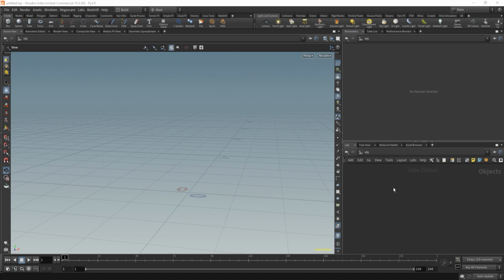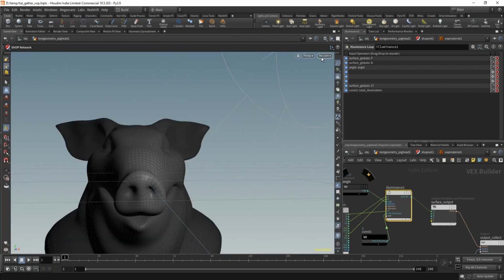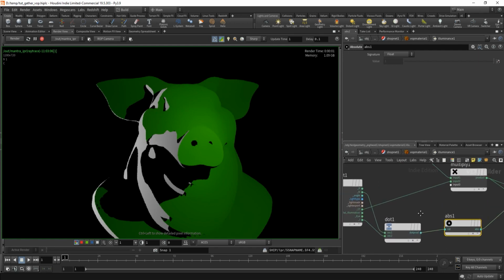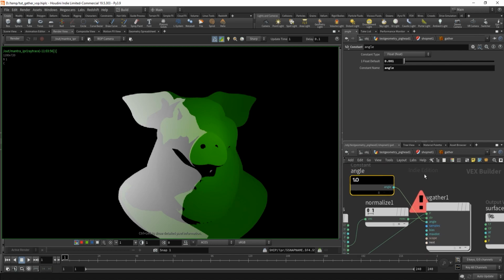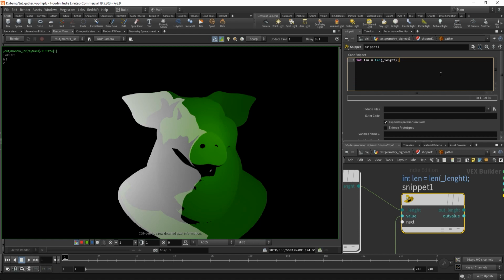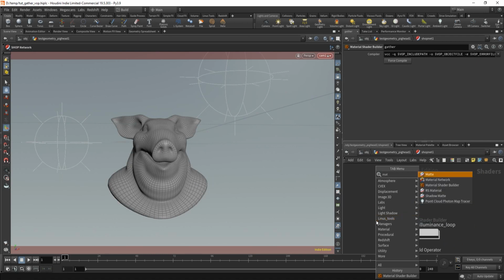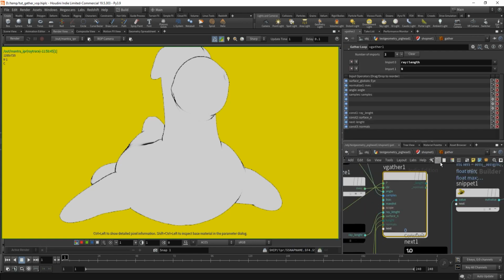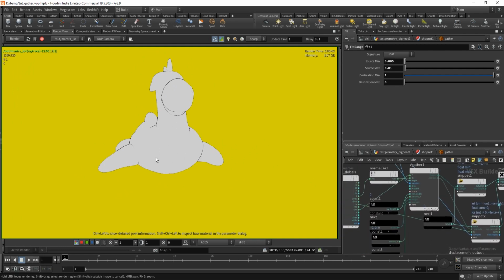Houdini Gather Loop vop. How to make outlines for a toon shader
In this video I go through the Illuminance loop and the gather loop and creates a outline shader from scratch.
We look at the basics for very custom shaders in vex and how to use both the loops. This is an advanced tutorial and you need to have a decent understanding of vex and shading.